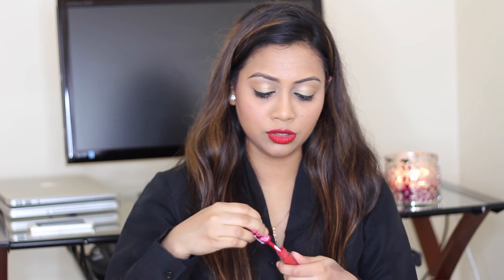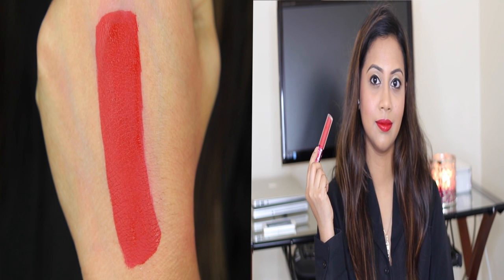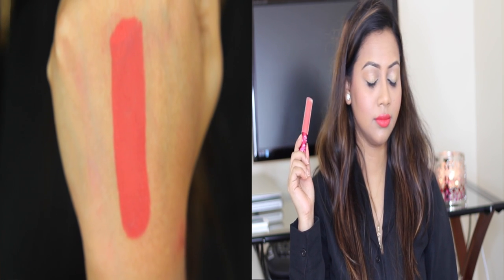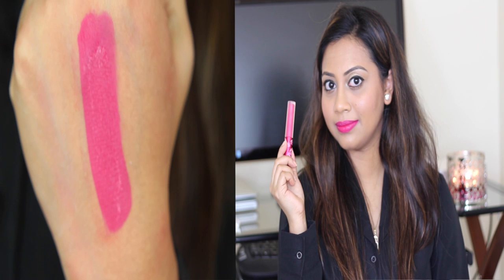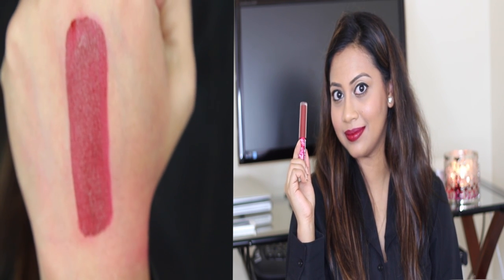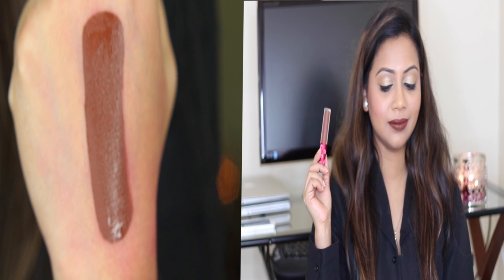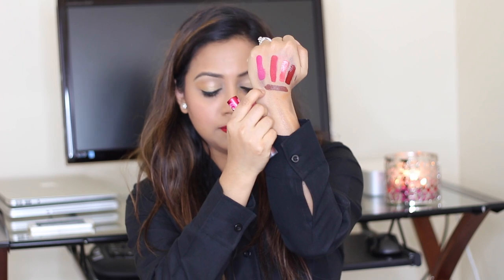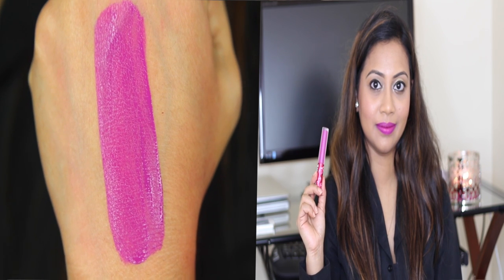Swatches: ALL Limecrime Velvetines | on Brown Skin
Watch in HD for better experience :)
↓ OPEN THIS FOR MORE INFO ↓

Makeup is my passion. I love anything related to makeup and beauty. This channel is to share my passion with you guys.